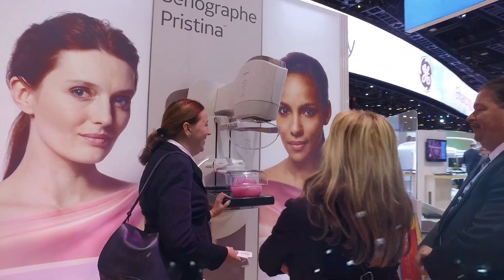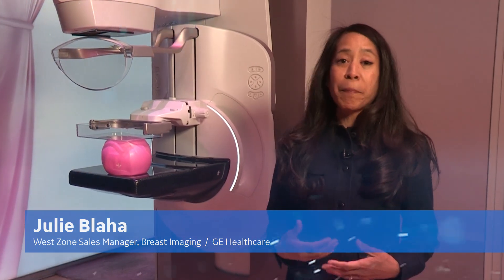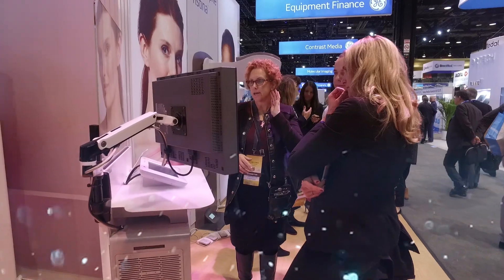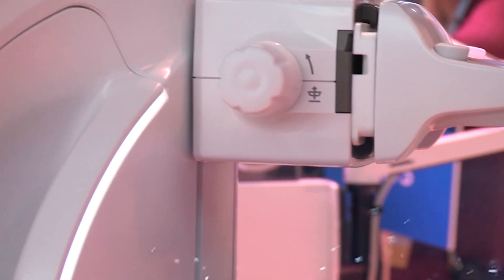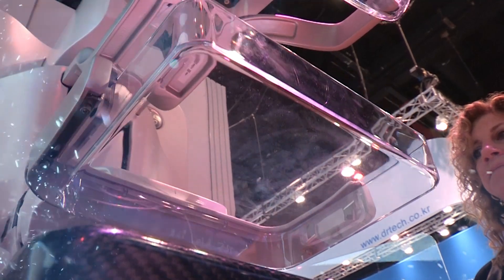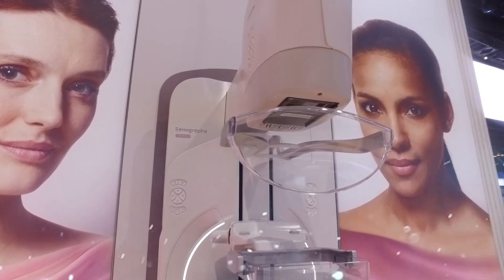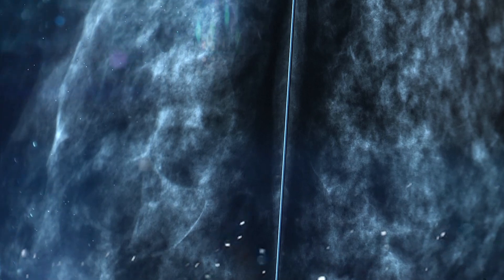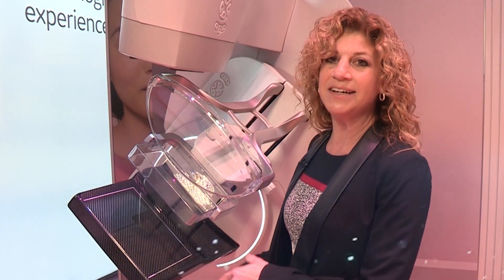Women’s Health highlights from RSNA 2016 | GE Healthcare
Live from RSNA 2016 - Women’s Health highlights from RSNA - Listen to our experts.